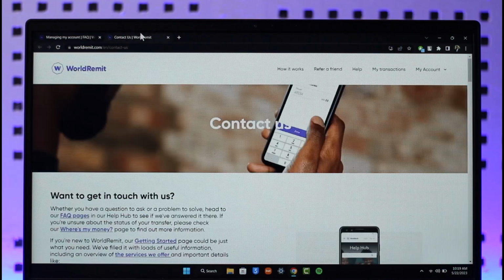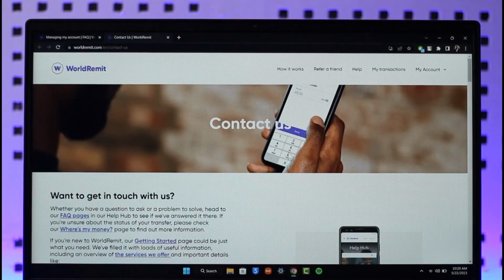How to Reactivate WorldRemit Account !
In this tutorial video, I am simply going to show you how you can reactivate your WorldRemit account.

~Chapters:
0:00 Introduction
0:10 General Info
0:39 Reactivate WorldRemit Account
1:04 Conclusion